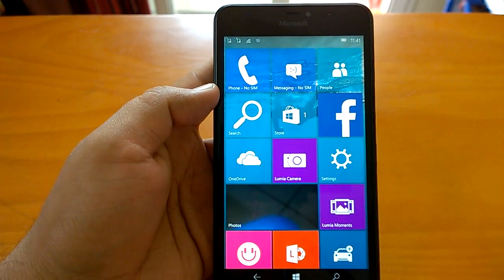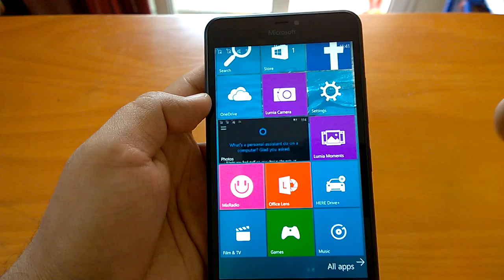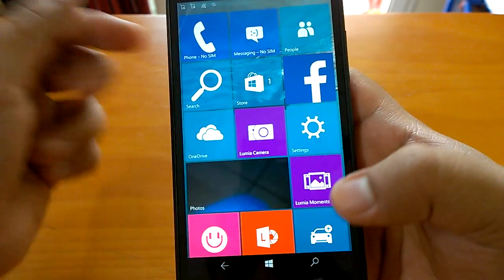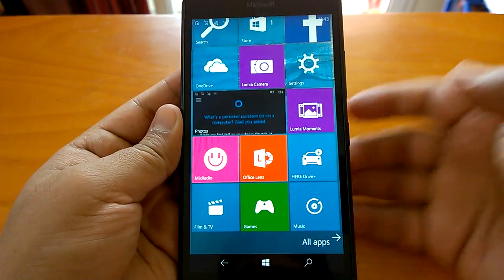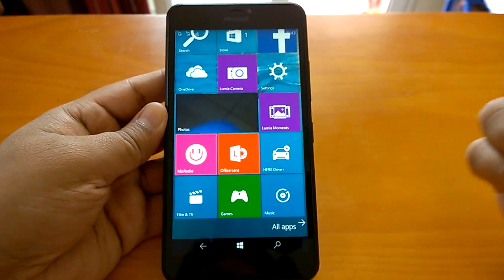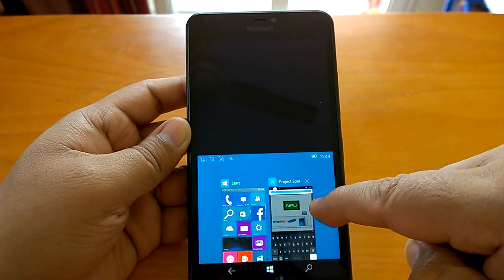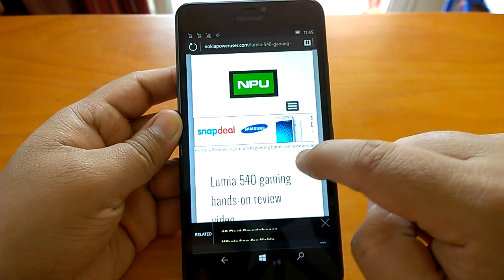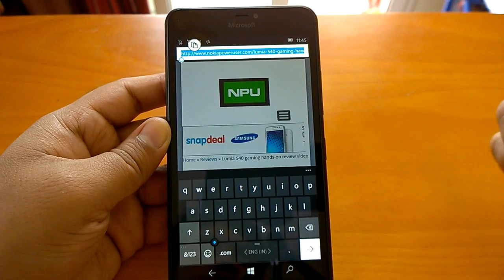Windows 10 Mobile Build 10136 one-handed Phablet use feature & movable Keyboard demo